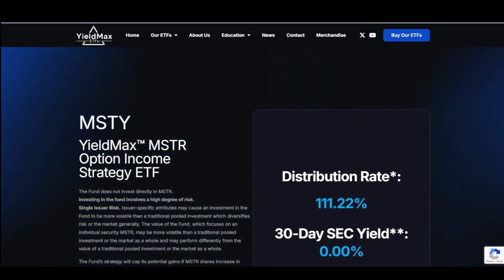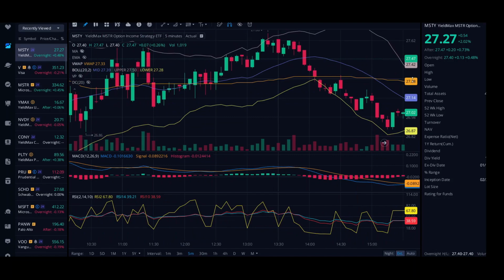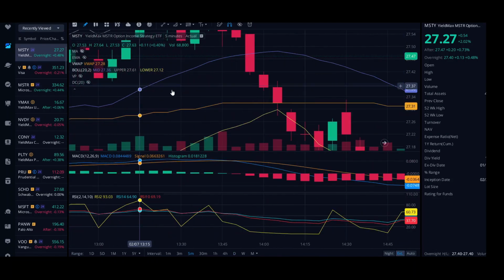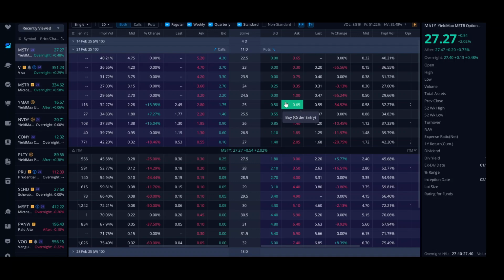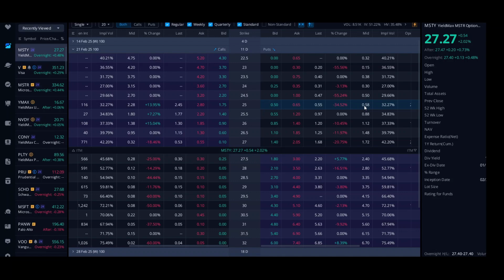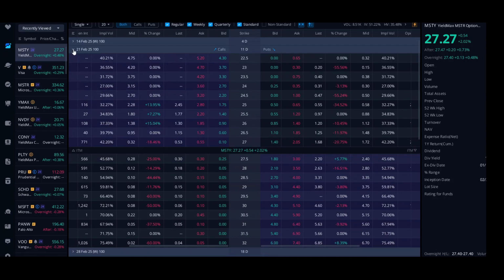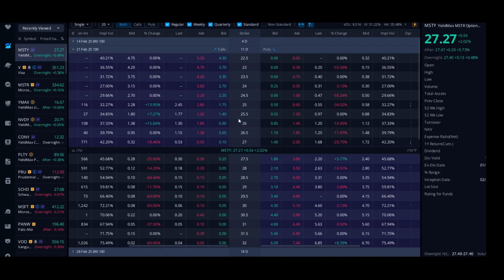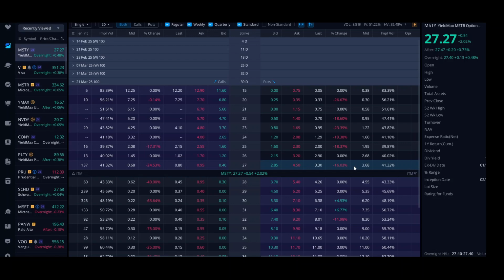SOLD my 1st PUT Option on MSTY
I finally place my 1st option on a YieldMax ETF.  I have sold many PUT and CALL options on other stocks, but I have never sold a PUT option on any of the YieldMax ETF's.  Not that it is any different that selling a PUT option on any other stock, but I just was not sure on how to play these with options.  So I am selling a PUT option on MSTY to earn premium for a strike price below my current average share price.  That way if I am assigned the shares, I will be averaging down on my position.  BUT note that I can also look to roll that PUT position down in price and further out in the expiration date to capture even more money as it gets closer to the expiration date.  This could be a way to capture the distribution payout amount in the form of earning premium and not even having to purchase the shares.  But like anything else there is risk but I see selling the PUT as less risk than purchasing the stock.  Of course both carry risk, but over time I hope to find out if selling the PUT could position me to be able to buy the ETF at a lower price point while still earning until I am assigned the shares.

We shall see.